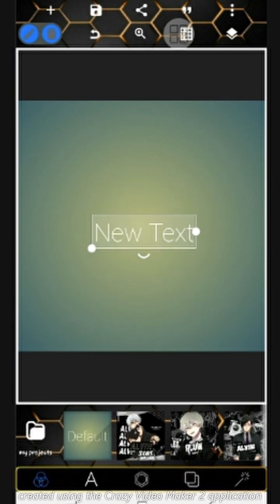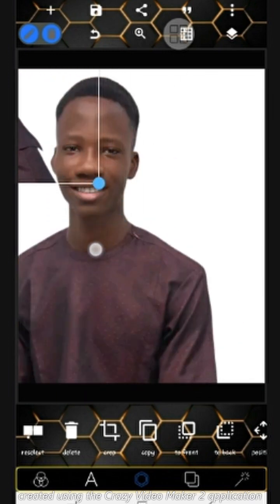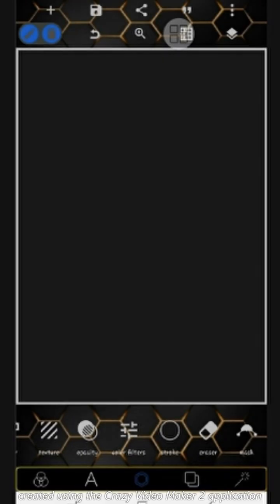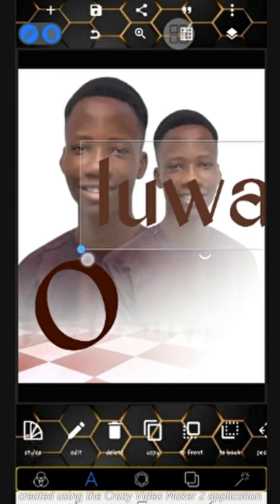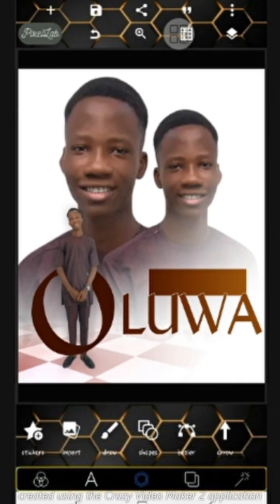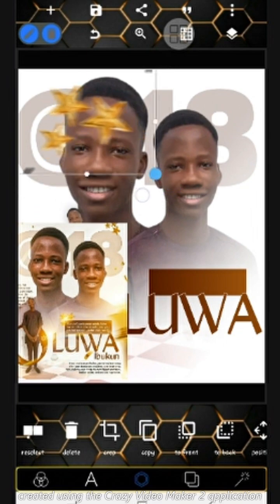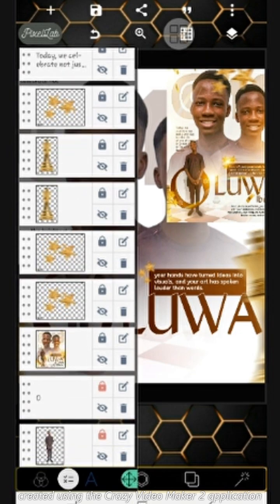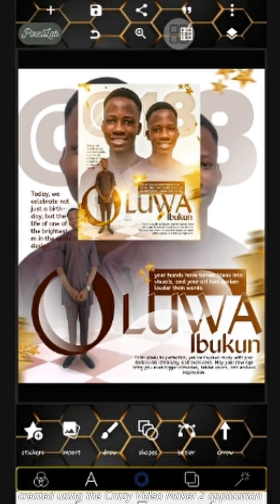🎨 How to Design a Mind-Blowing Birthday Flyer Like a Pro (Even If You’re Just 18!) 😂🔥 | PixelLab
Ever seen a flyer so fresh it makes you want to celebrate your birthday twice? 😅🎉
In this video, I’ll show you step-by-step how to *create this stunning birthday flyer design* using *PixelLab* — no Photoshop needed!

We’re talking clean edits, smooth layering, golden effects, and that pro-level finish that’ll have people saying: “Who designed this?!” 🤯

*What’s inside:*
✨ Background setup magic
💡 Double image effect tricks
🖋️ Text layout like a designer boss
🌟 Glow, shadows & gold vibe setup
😂 Plus some jokes to keep it spicy

Whether it’s for your birthday, a friend’s celebration, or just to upgrade your flyer game — this is the tutorial you don’t want to miss!